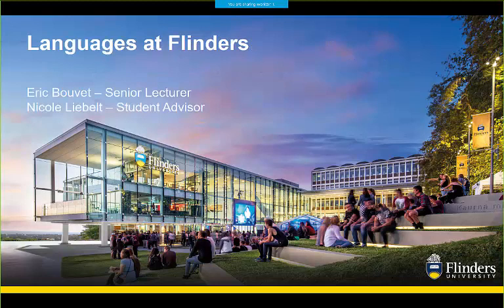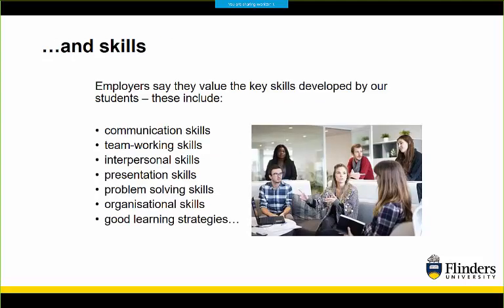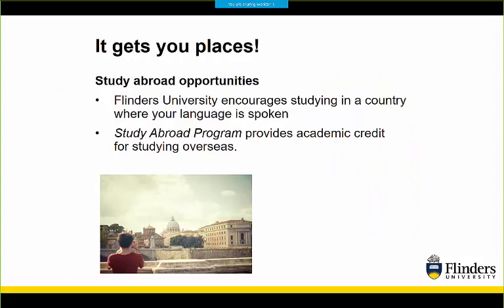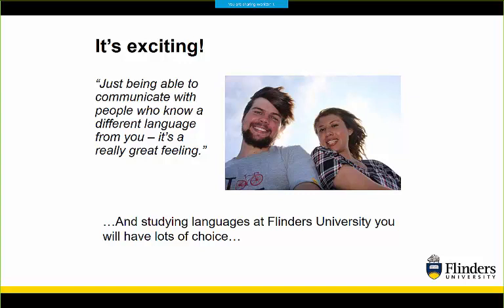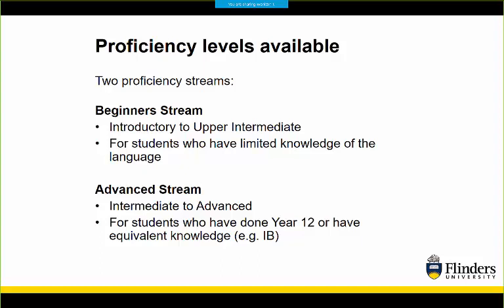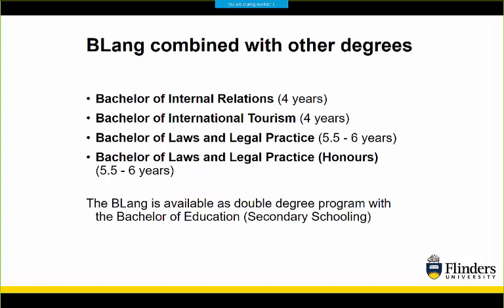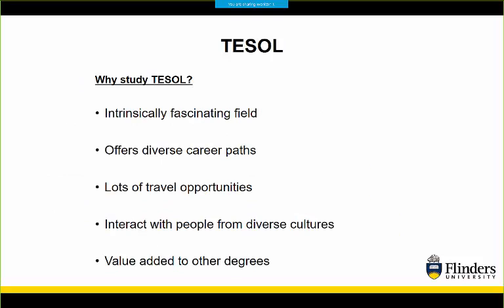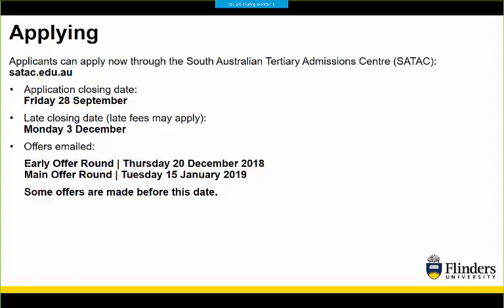Bachelor of Languages - Flinders University webinar series